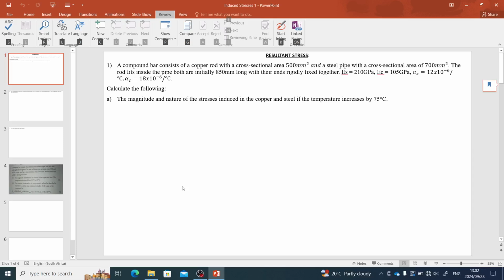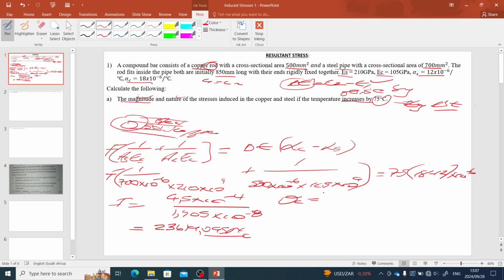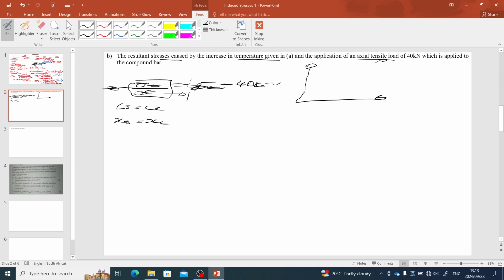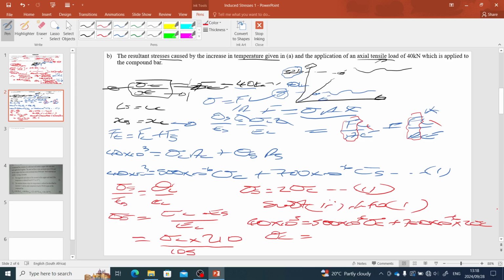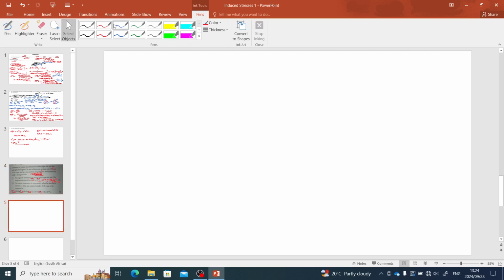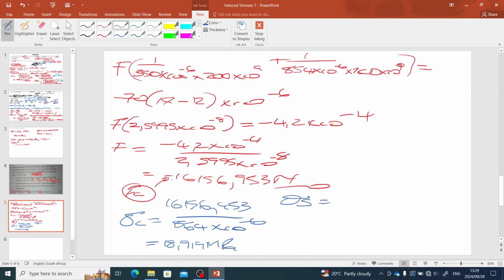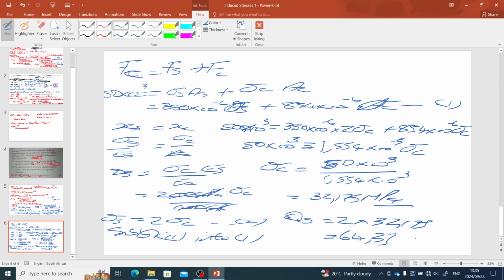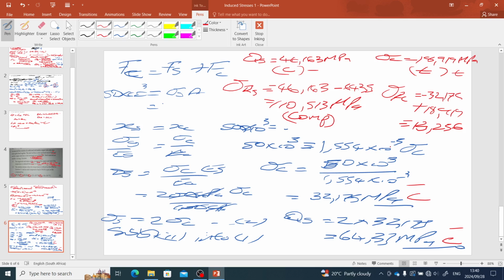Application of temperature induce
understand more of compound bars